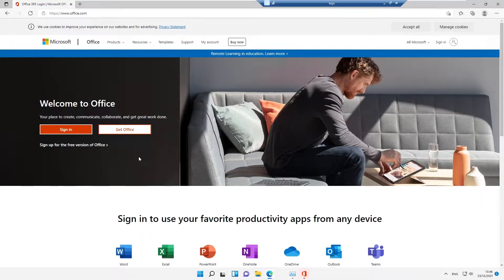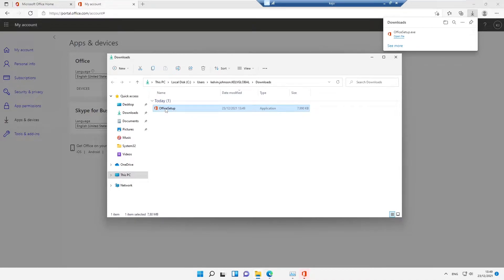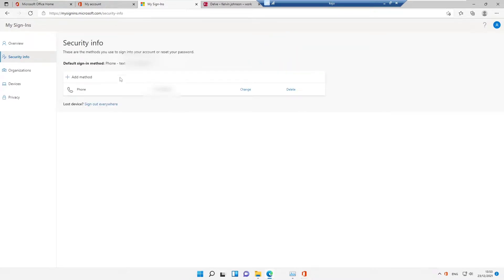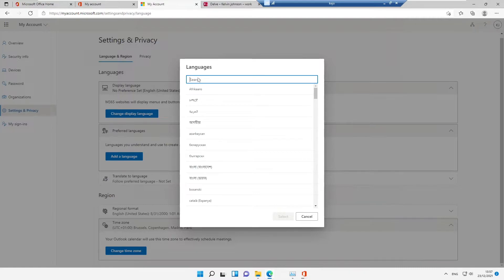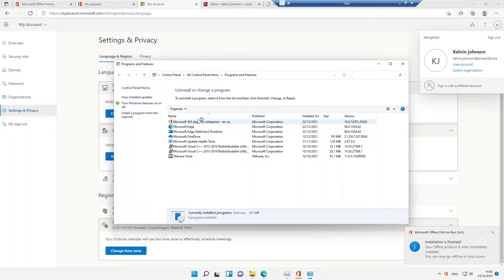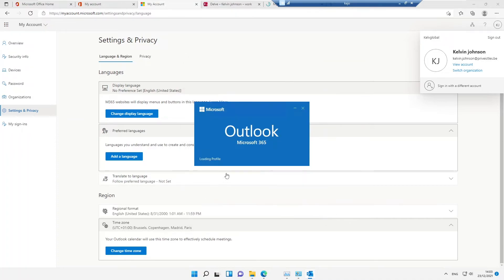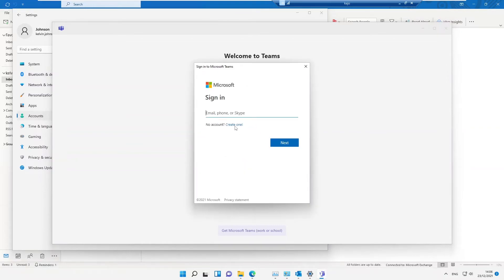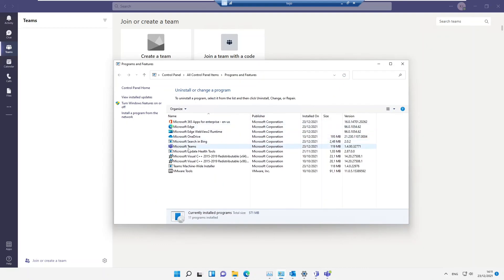Office 365 Tutorial | Microsoft 365 Tutorial | Download and Install Office 365 | Learn Basic Office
This video takes you through Office 365 application. We are going to download office apps, install it and configure Microsoft Outlook.

Please buy me a onetime coffee by supporting my work.